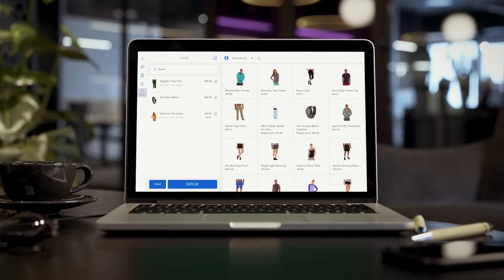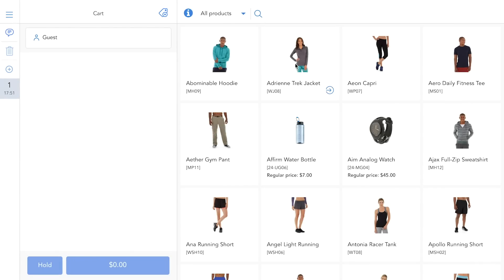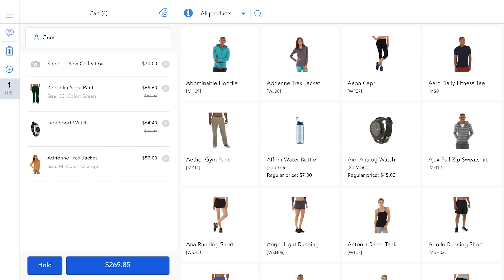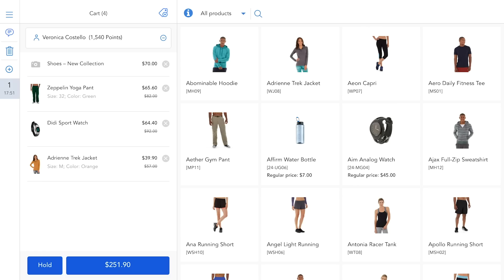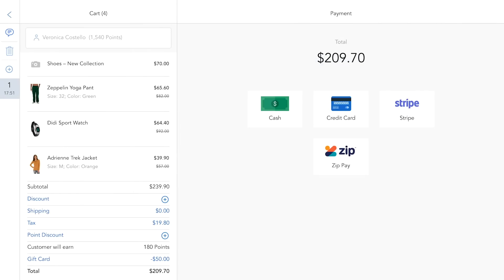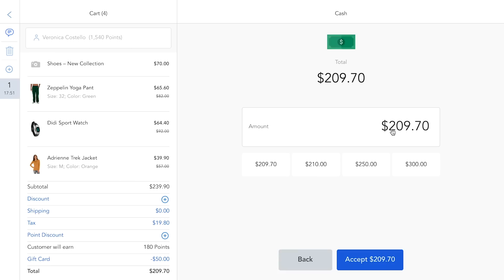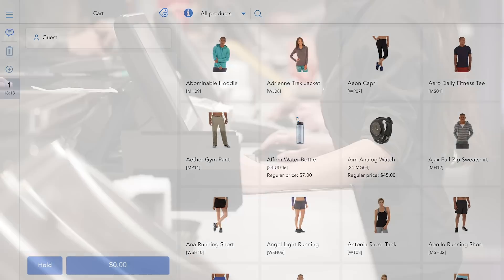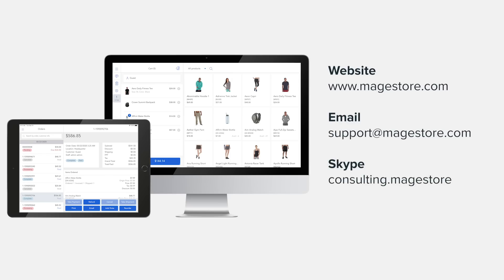What To Know About Magento Omnichannel POS System By Magestore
Take a quick tour of Magestore POS – the best Magento POS system for retailers. Connect your Magento website and physical store seamlessly in real time.💯

✅This video shows you how easy it is to check out with Magestore POS. You'll see how to add products to cart, apply discount, find customer, add shipping, and take payment.

✅You can sell on any browser and connect the POS to other hardware for a fast checkout. All data is synced to your Magento backend in real time.

✅Magestore POS helps you run store operations from one centralized system. It's compatible with Magento’s latest technologies and versions, including Magento 2.3 and 2.4. Get your solution on both Magento Open Source and Commerce editions.